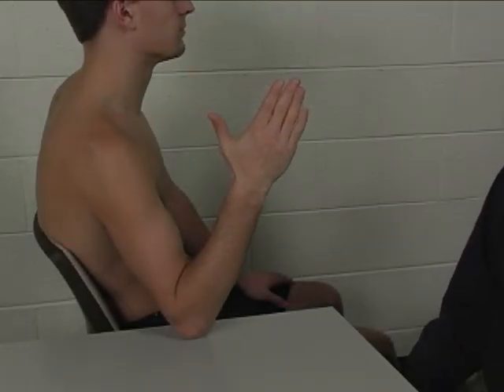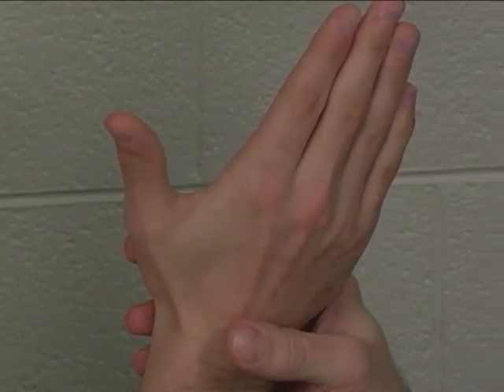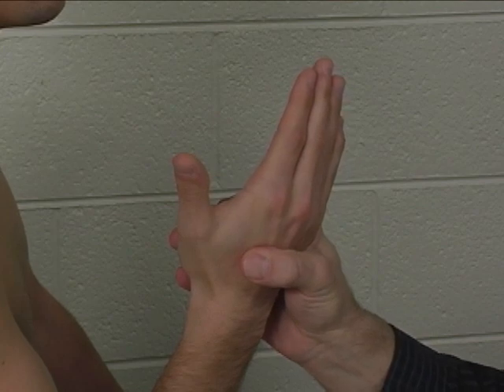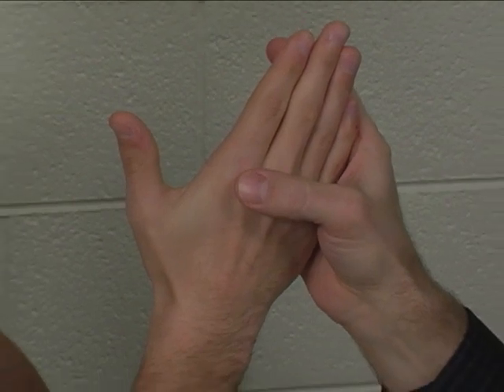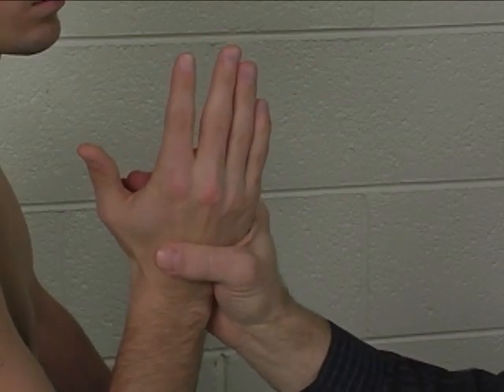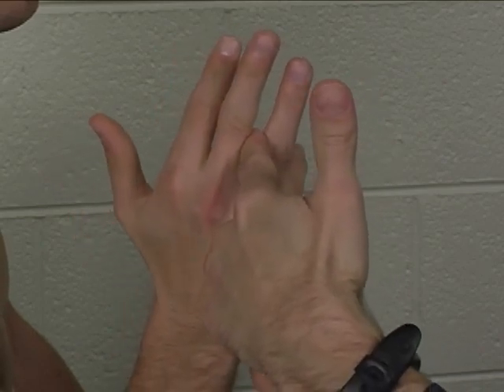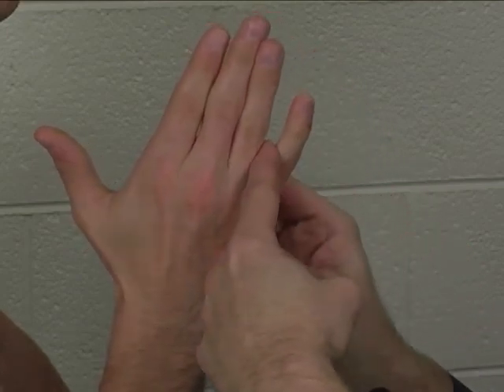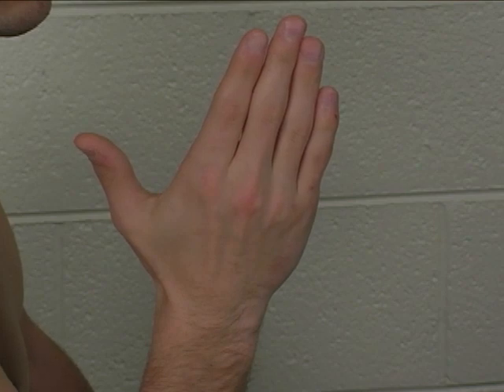MMT Individual Muscle Palmar Interossei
How to evaluate palmar (or volar) interossei strength with Manual Muscle Testing (MMT).
Note that each palmar interosseous muscle is tested separately.